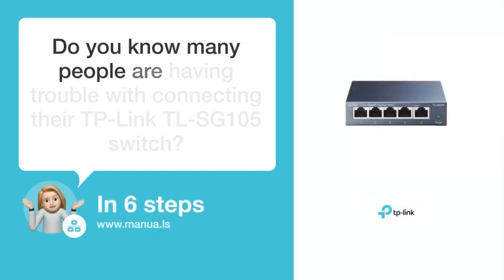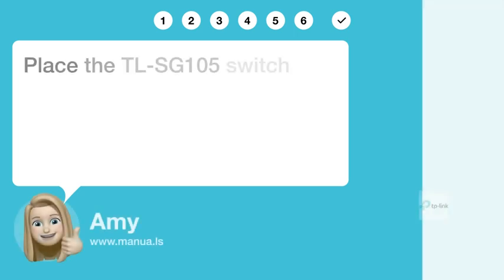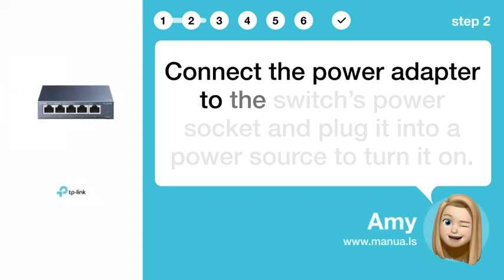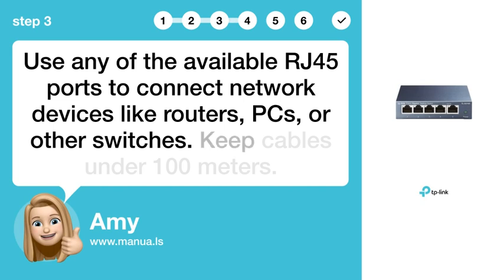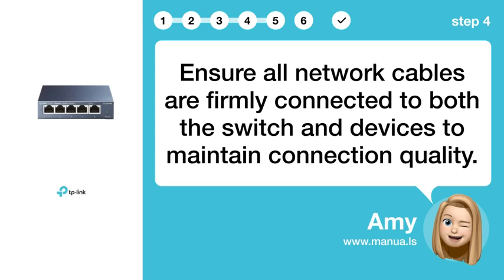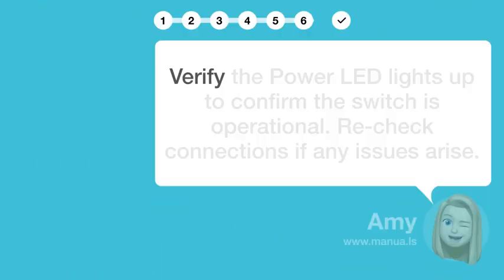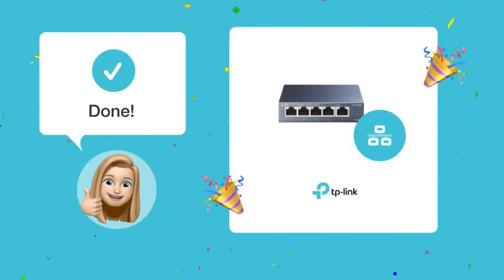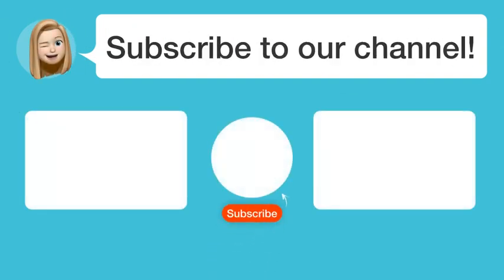How to Easily Connect Your TP-Link TL-SG105 Switch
📺 Easily connect your TP-Link TL-SG105 Switch for efficient network setup. Watch this video to learn how to set it up quickly and effectively!

📖 In 6 steps:
1. Place the TL-SG105 switch on a flat, stable surface with proper ventilation, ensuring the white cover faces up for heat dissipation.
2. Connect the power adapter to the switch’s power socket and plug it into a power source to turn it on.
3. Use any of the available RJ45 ports to connect network devices like routers, PCs, or other switches. Keep cables under 100 meters.
4. Ensure all network cables are firmly connected to both the switch and devices to maintain connection quality.
5. Check LED indicators on the front panel for connection status: solid green for 1000Mbps, yellow for 10/100Mbps.
6. Verify the Power LED lights up to confirm the switch is operational. Re-check connections if any issues arise.

📚💬 Manual and other questions:
On our site, you can find the complete manual for the TP-Link TL-SG105. There, you can also ask your question to other TP-Link TL-SG105 users.